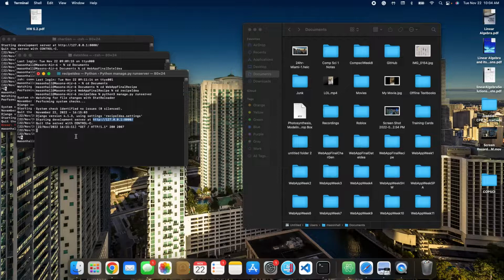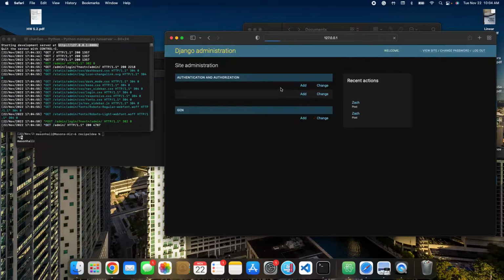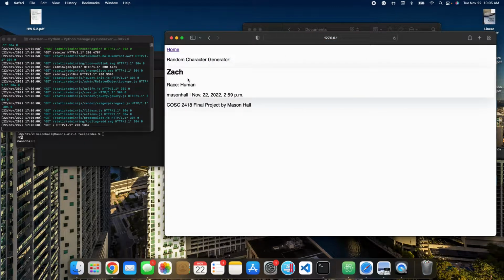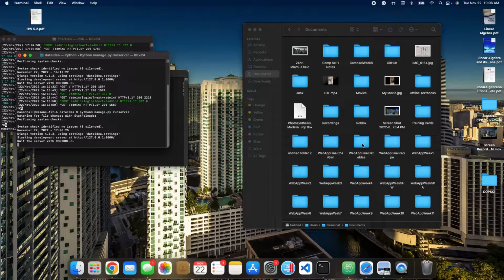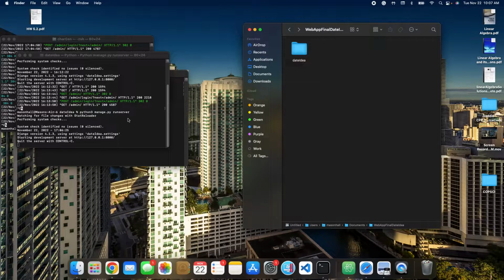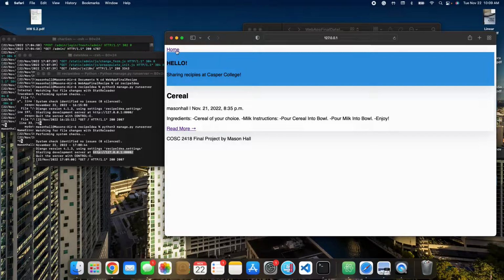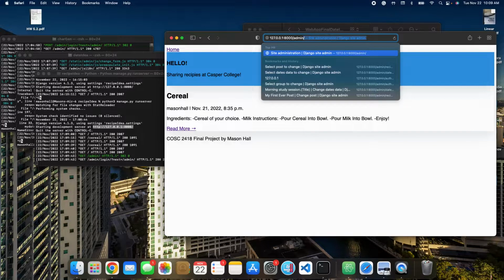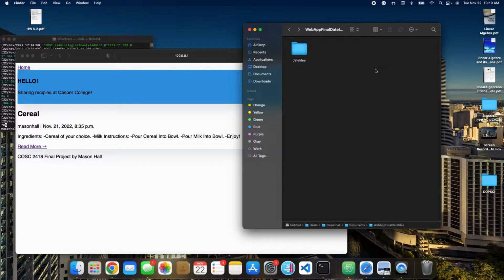COSC 2418 Final Project Week 1